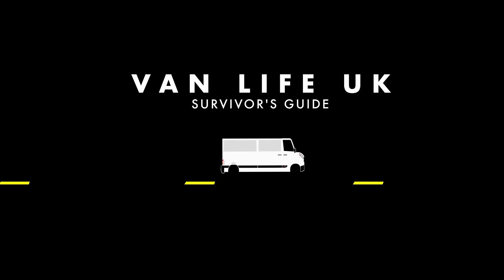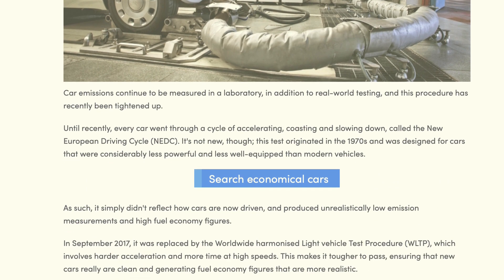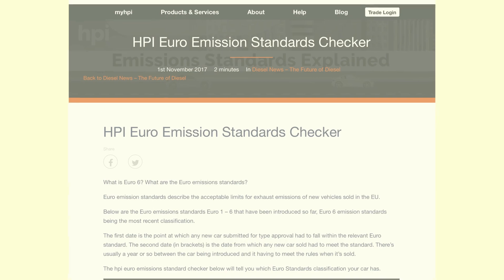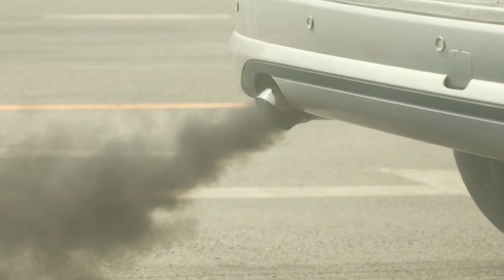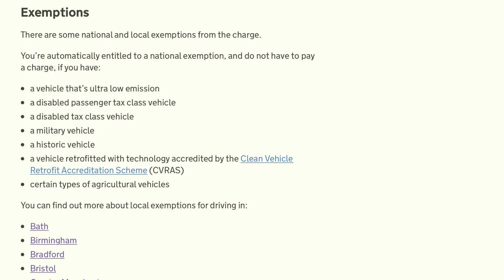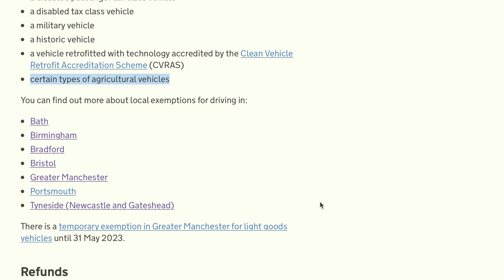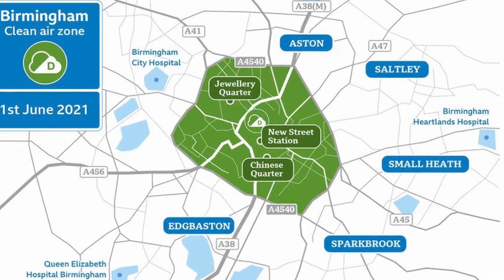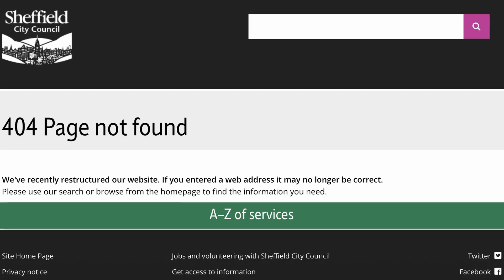New LEZ (Low Emission Zones) UK - Everything You Need To Know About The New Clean Air Zones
Hi everybody, we're back with another quick video on new rules of the roads and this time we have covered the new LEZ (low emission zones, clean air zones) in the UK and how they will effect you.

For more info please watch the video above.

PLEASE FIND THE LINKS MENTIONED IN THE VIDEO BELOW

IF YOU WOULD LIKE TO BE ENTERED INTO OUR MONTHLY VAN LIFE PRIZE DRAW WITH SOME AMAZING VAN LIFE PRIZES PLEASE SUBSCRIBE TO OUR BRAND NEW PATREON ACCOUNT FOR £3 A MONTH. YOU WILL AUTOMATICALLY BE ADDED TO THE PRIZE DRAW EACH MONTH...